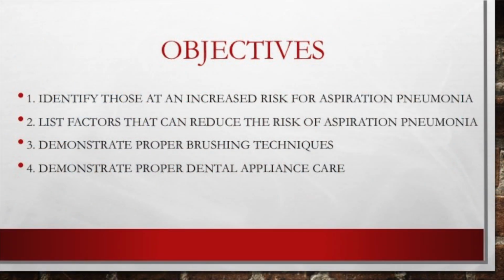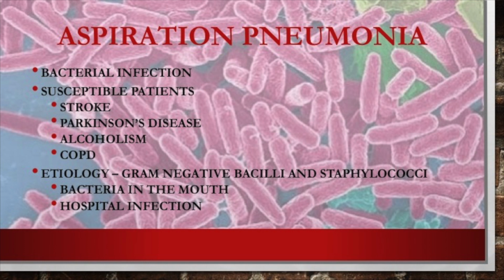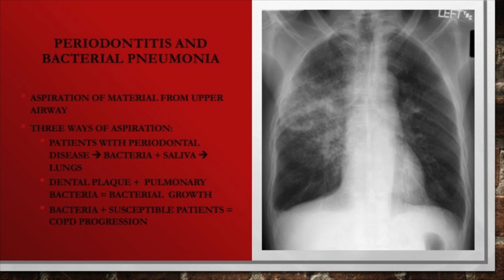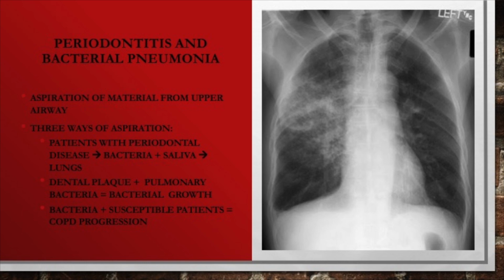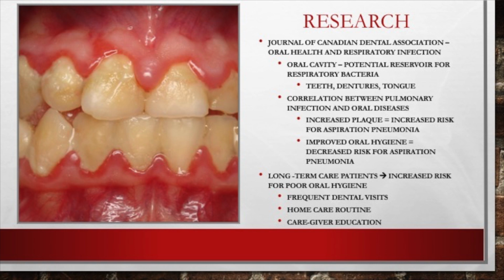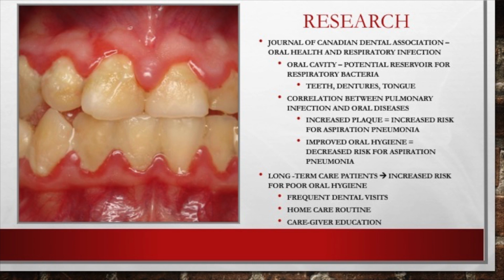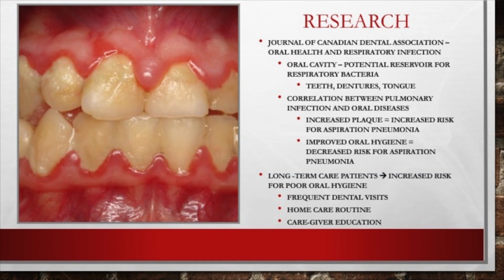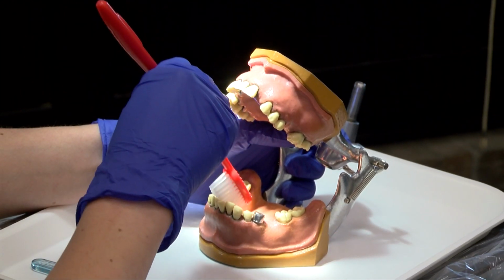Parkland Dental Hygiene - Improving Health in Patients with COPD